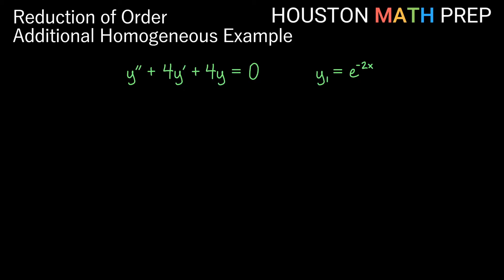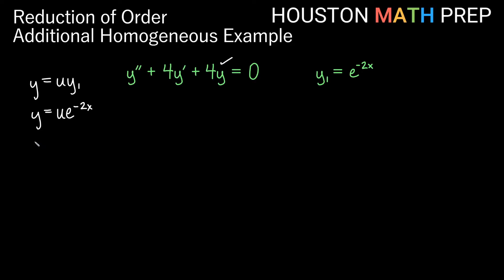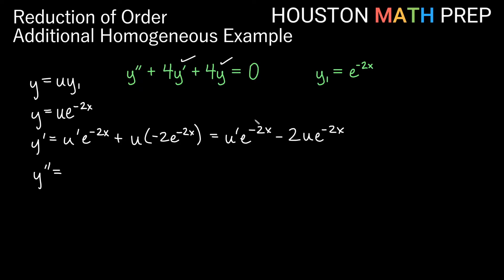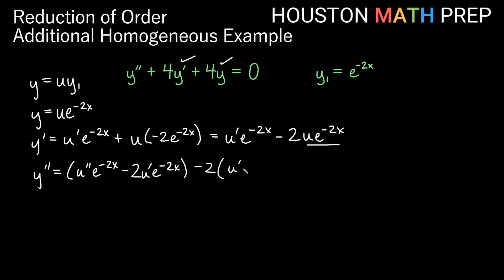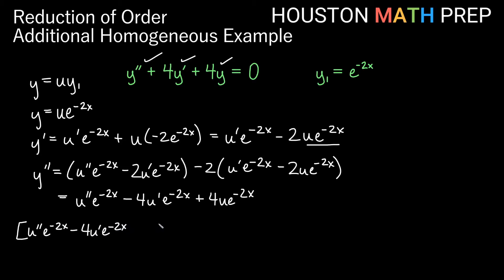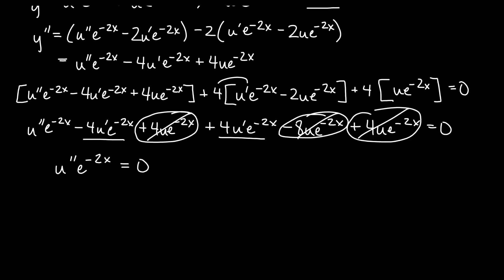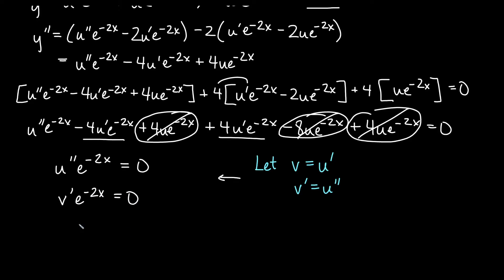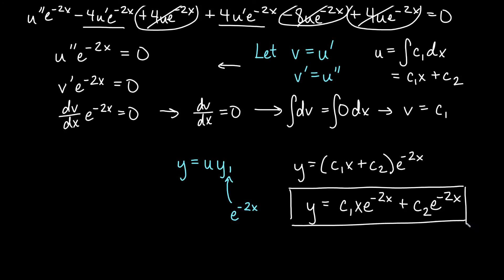Reduction of Order (Additional Homogeneous Equation Example)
This ordinary differential equations video works an additional second-order homogeneous equation example using the method of reduction of order.  Given one solution from the fundamental solution set, we help you to find the general solution.  We work through the example fully and explain the substitutions used as we go, reducing the equation to a first-order differential equation.  We use reduction of order to turn the equation into a separable first-order equation, and then solve.
0:00  Making the 1st substitution
4:17  Reducing to a 1st-order equation
5:25  Substitution/Integration to solve